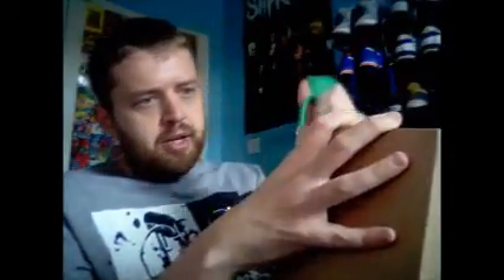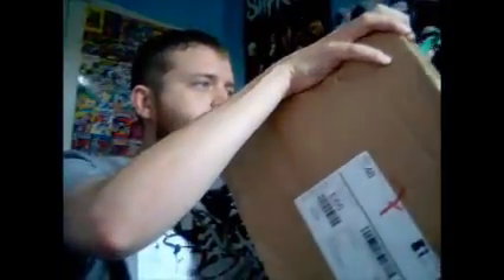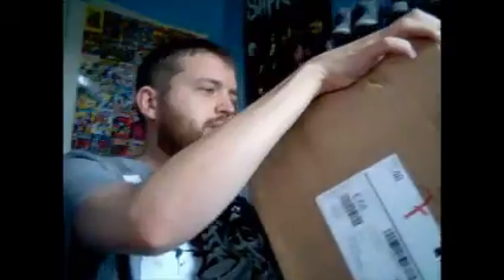Sneaker Unboxing: Le Coq Sportif LCS T 4000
I unbox the Le Coq Sportif LCS T4000